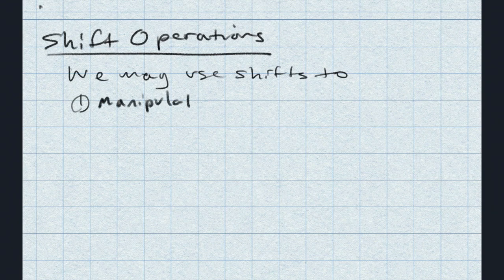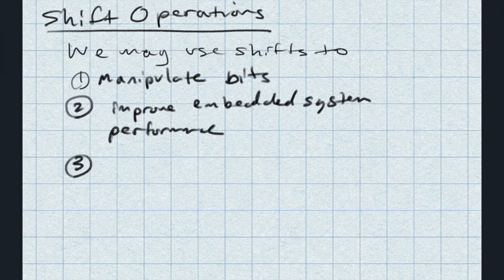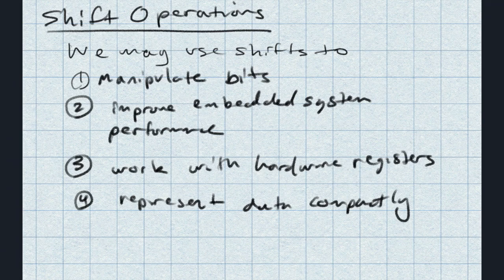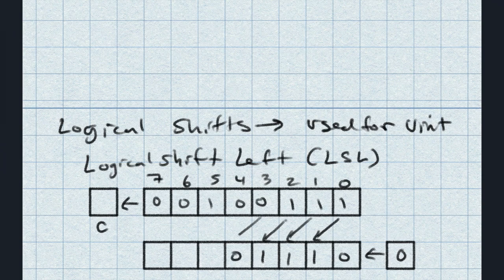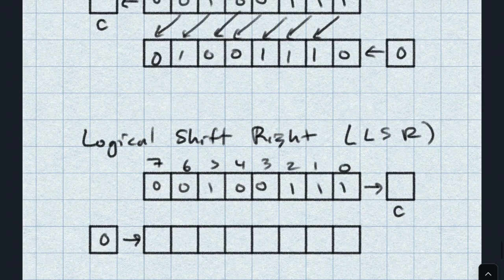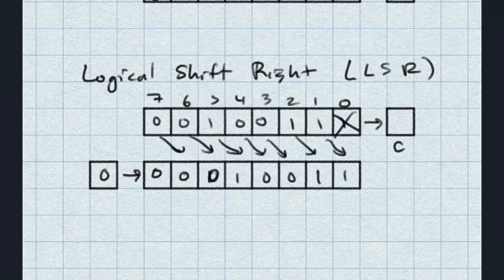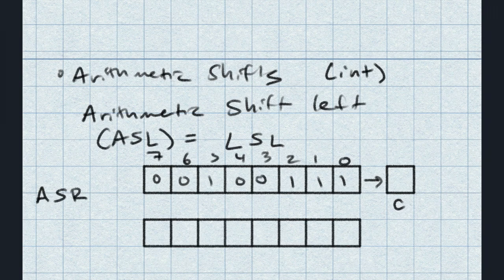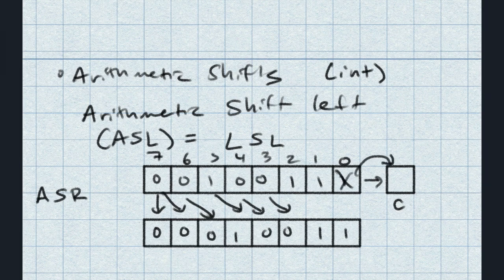Pretty Shifty (Shift Operations)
Shift operation fundamentals.